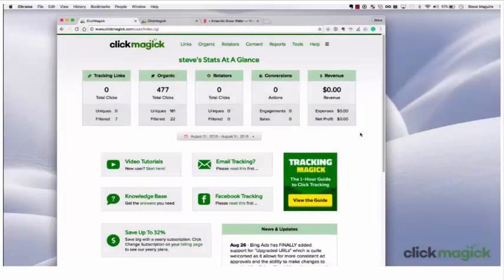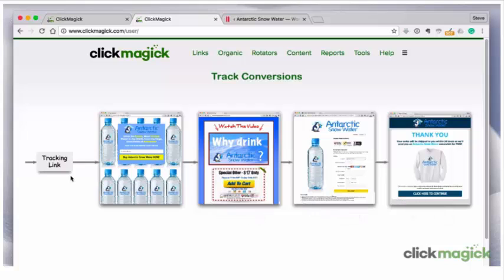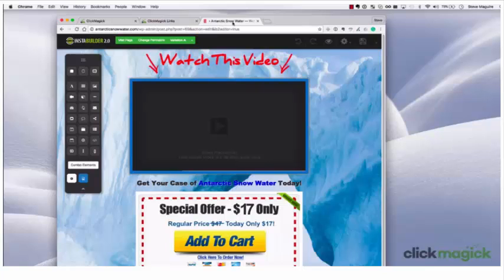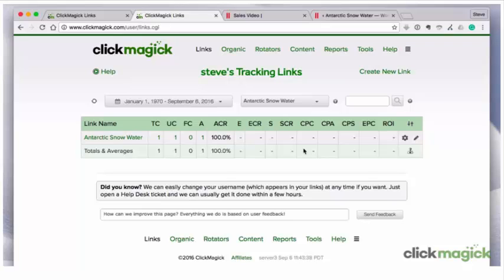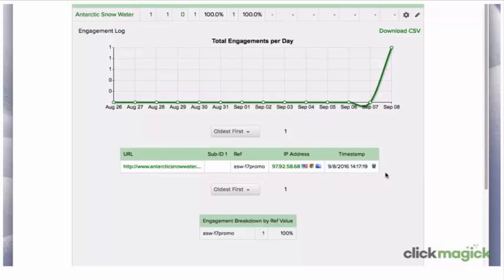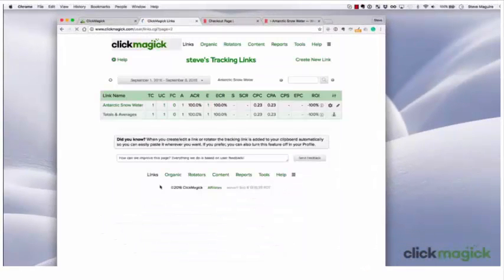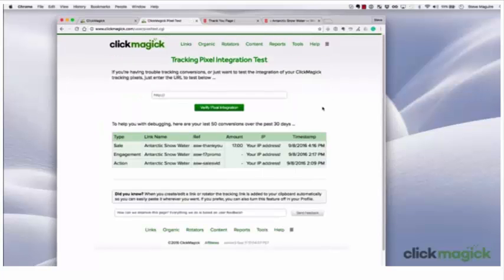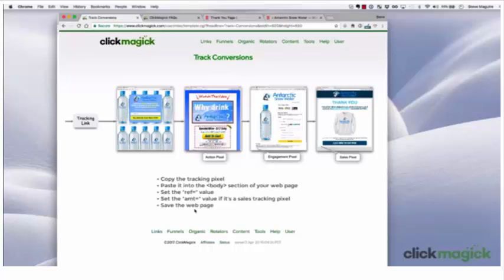How To Track Conversions Using Tracking Pixels